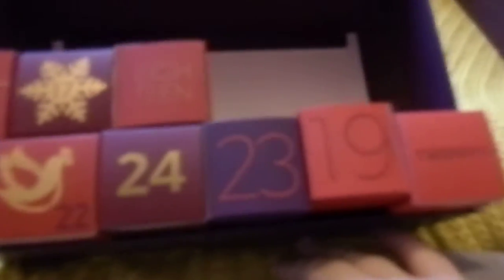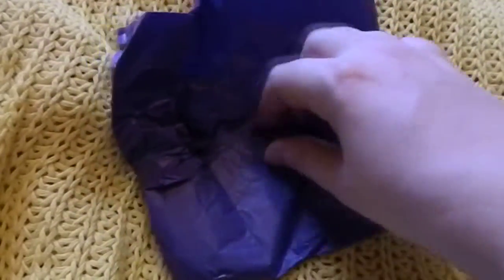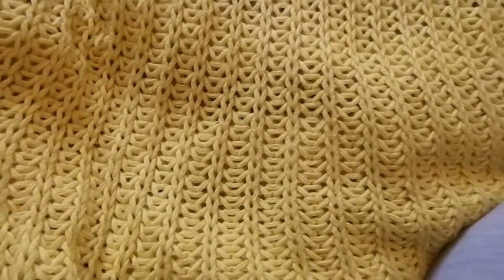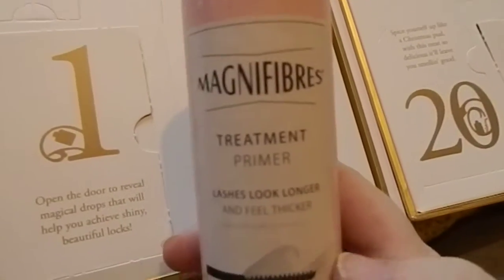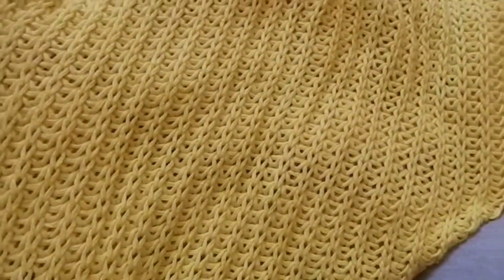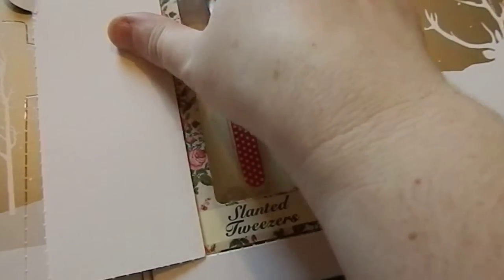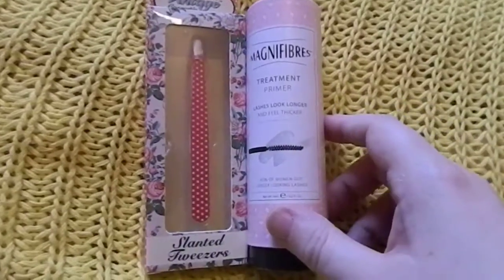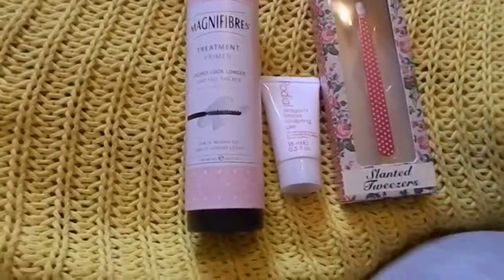day 16 lookfantastic, youbeauty and m and s advent calendars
Here are my day 16 multi brand advent calendars. Enjoy!